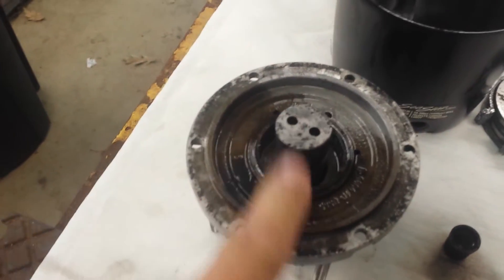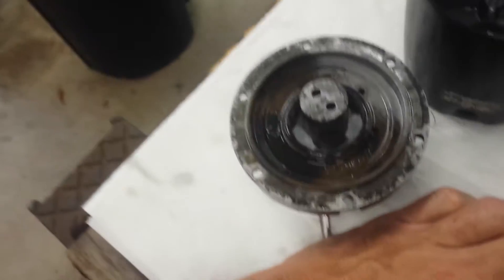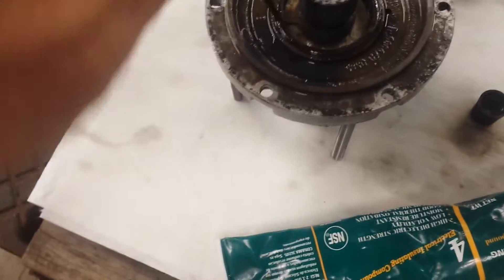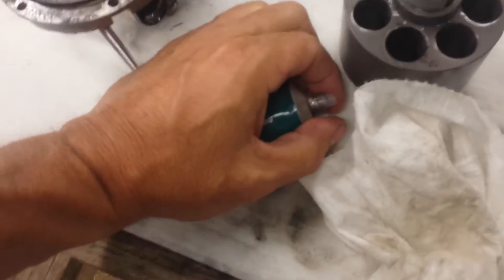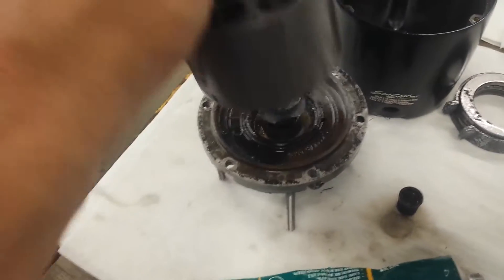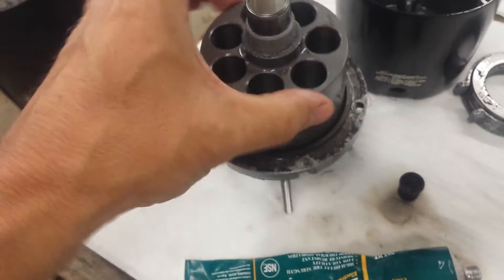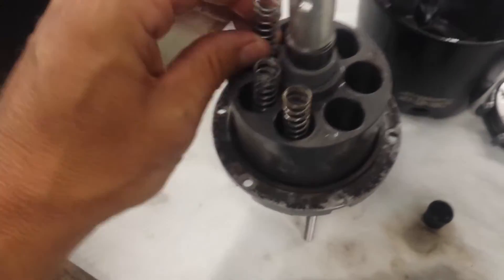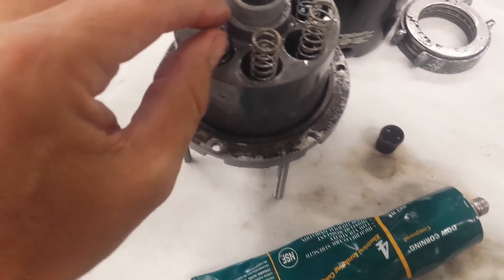Seastar helm(3)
Hydraulic helm rebuild part 5,6,7&8